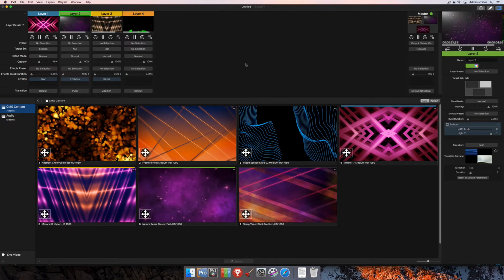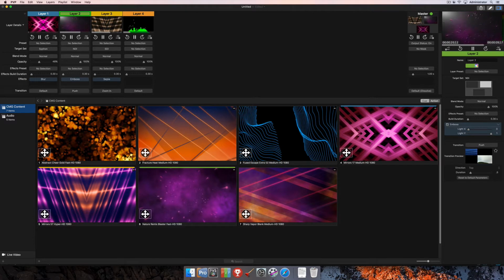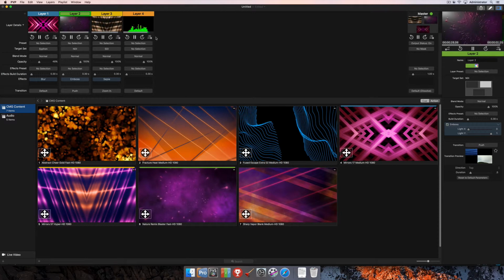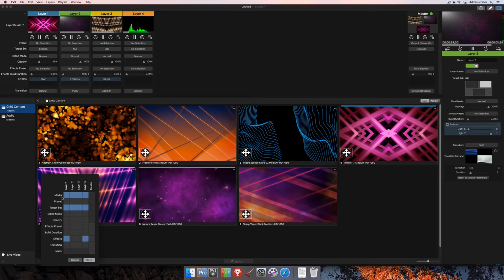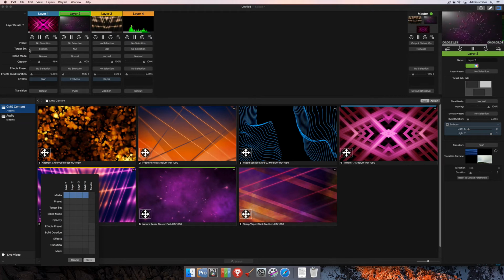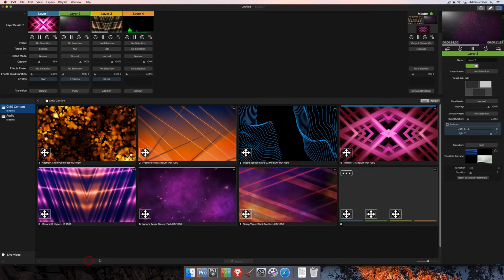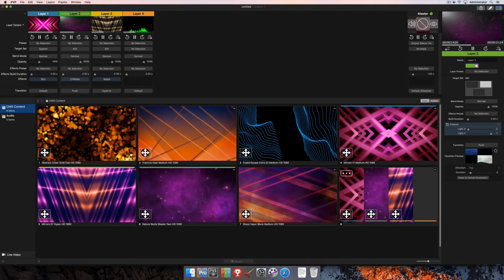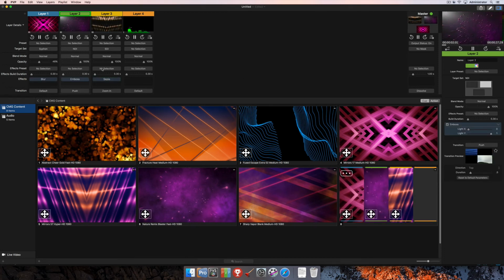PVP3 | Snapshots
Snapshots provide an easy way to recall the current state of your layers at a later time in your show.